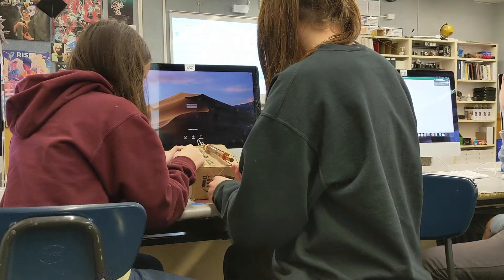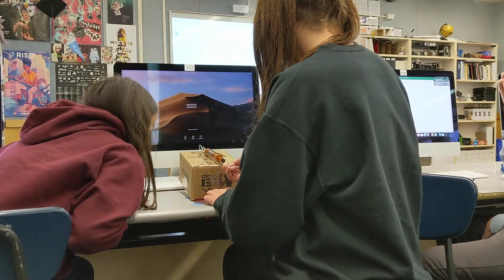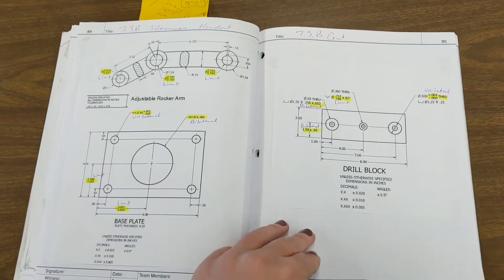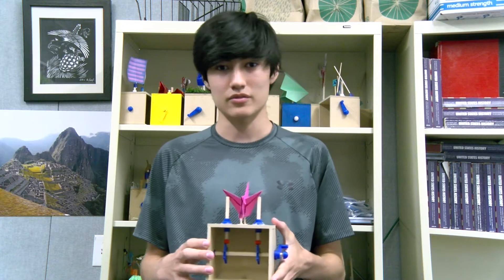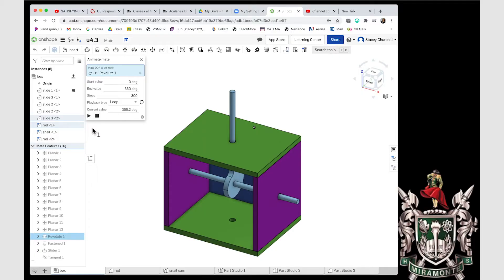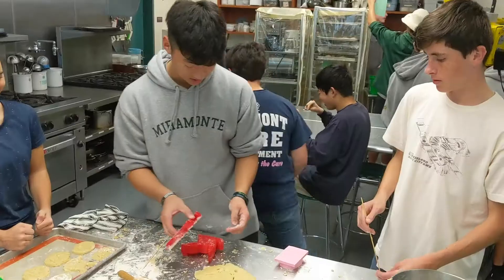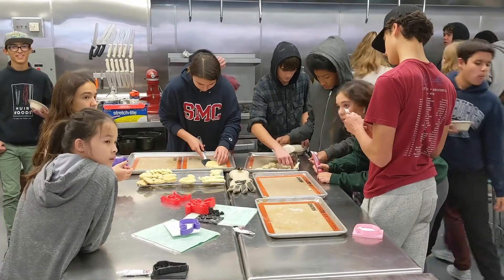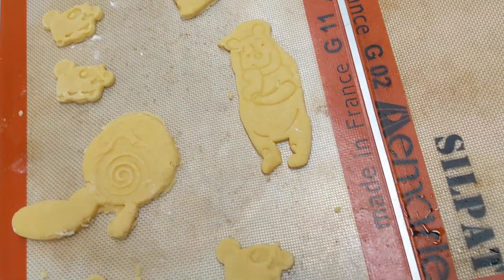Learn more about Intro to Engineering Design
In this video, you will learn what it is like being a student in Intro to Engineering Design.